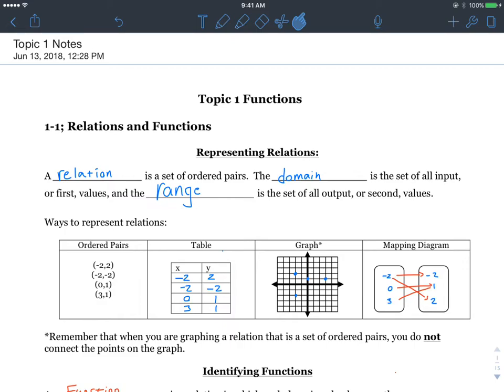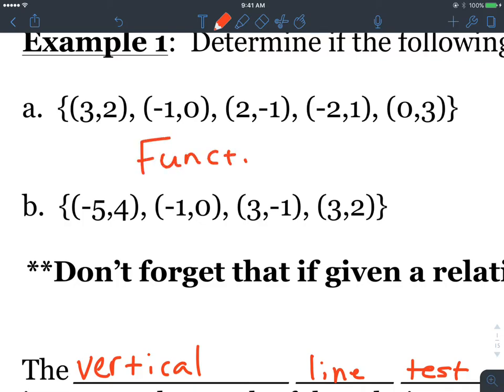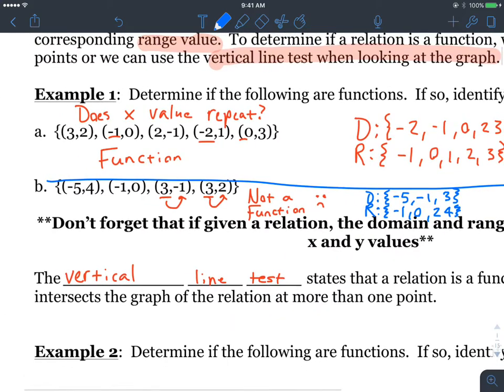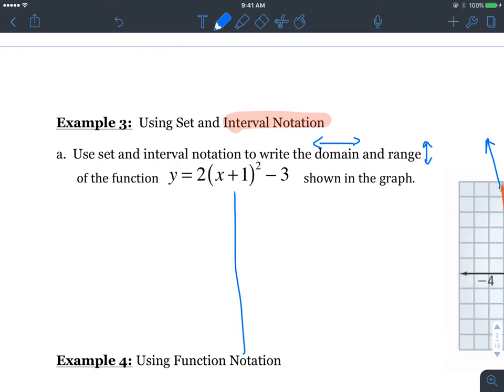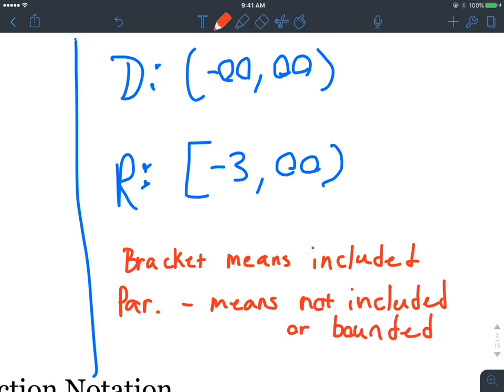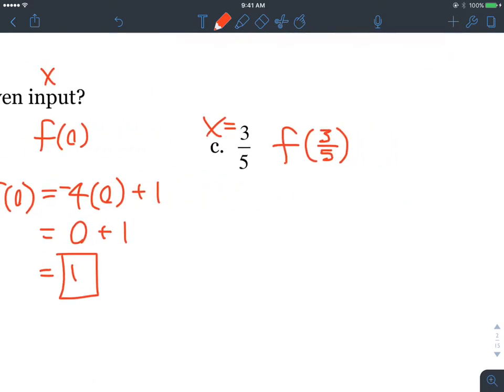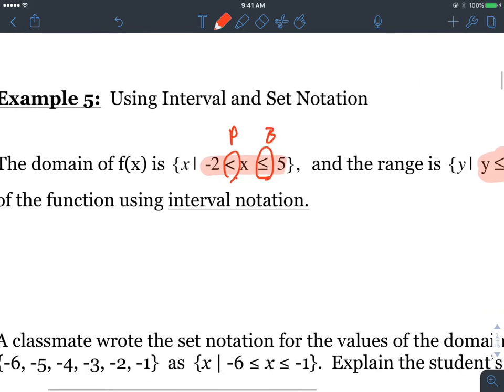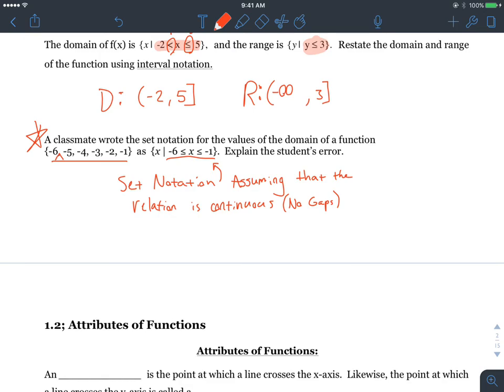1 1 Relations and Functions